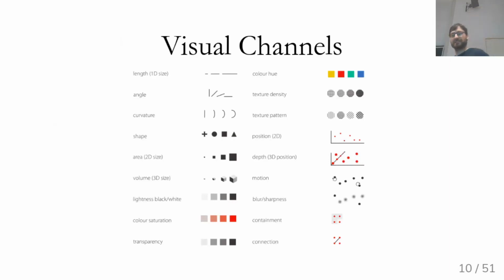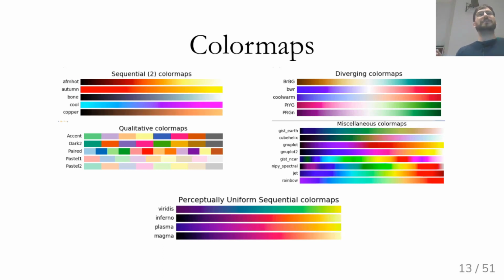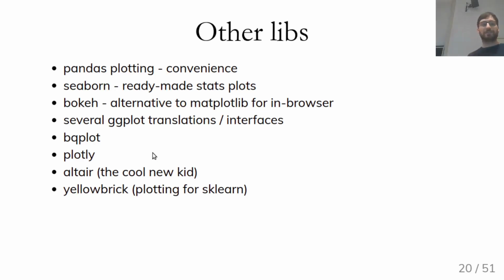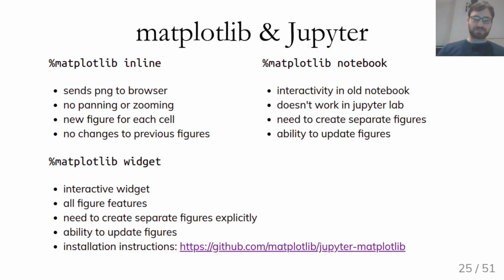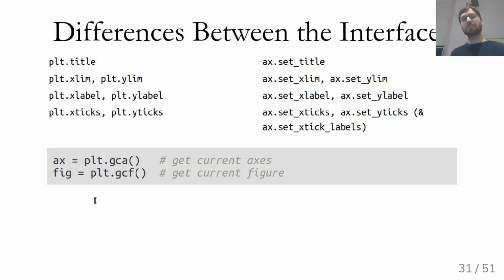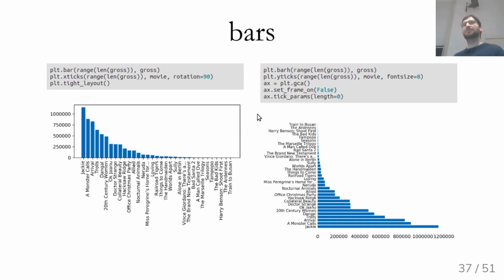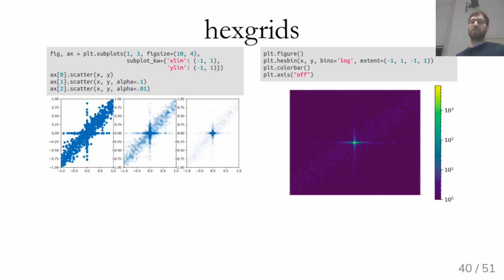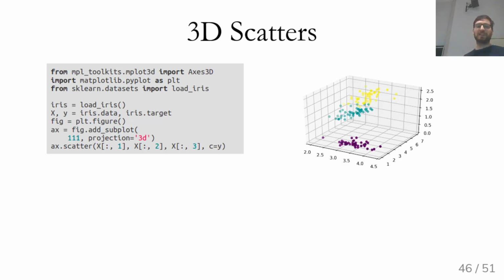Data Visualization with matplotlib || Matplotlib Tutorial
In this course you will learn how to visualize data with the python matplotlib library. Matplotlib is a very powerful python library that can visualize your data the way you want.

net banking/UPI/credit/debit we accept all.

*** Attribution ***
Author: Andreas Mueller